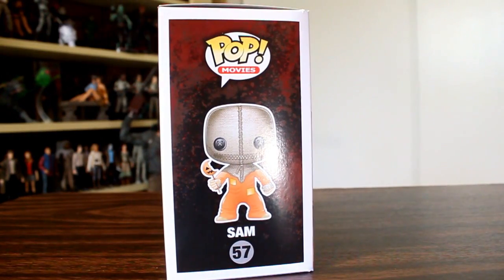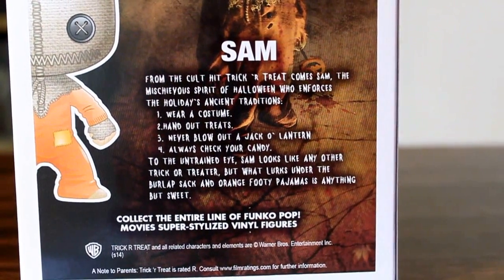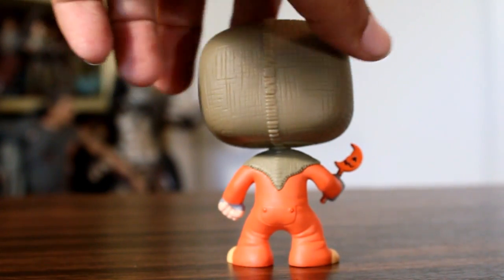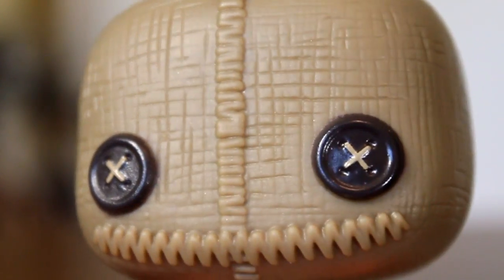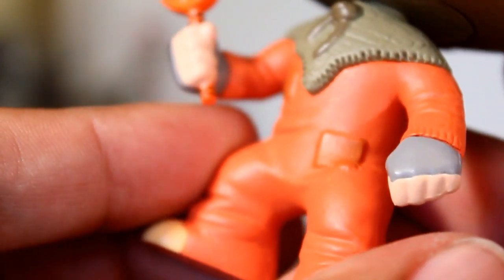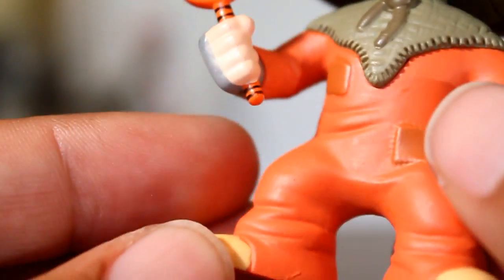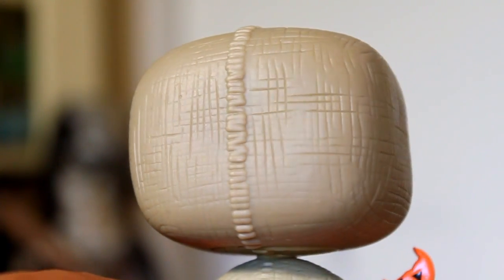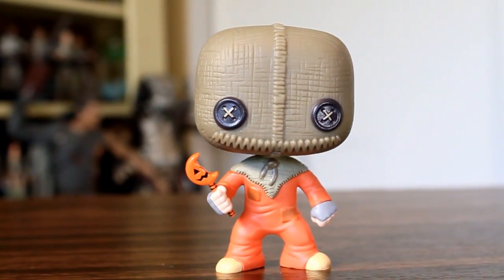Sam Trick 'r Treat Funko Pop review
Unboxing and review of Sam Trick 'r Treat Funko Pop! Movies vinyl figure. by John Carlos McMaster.